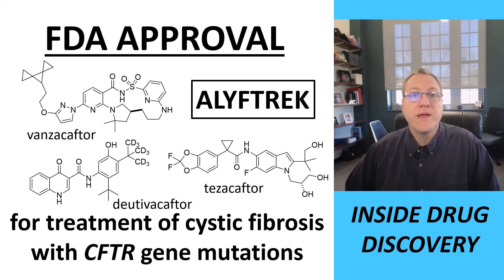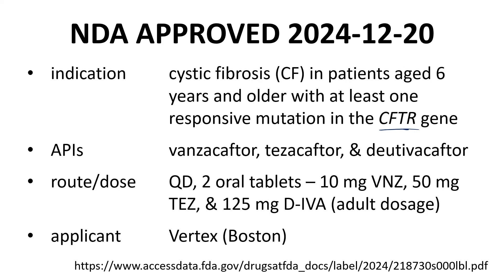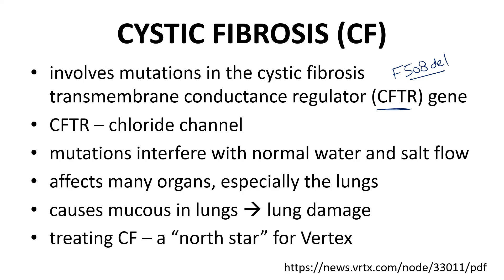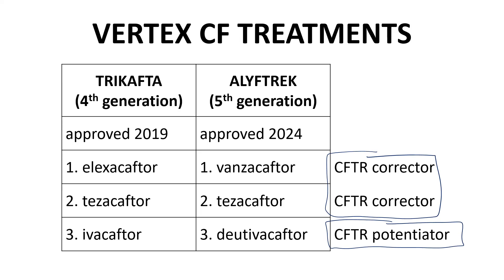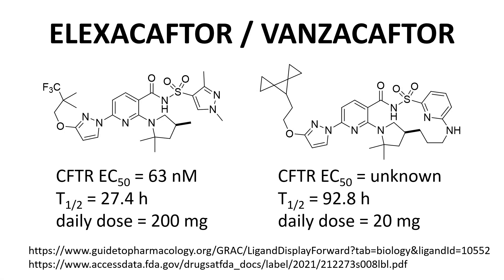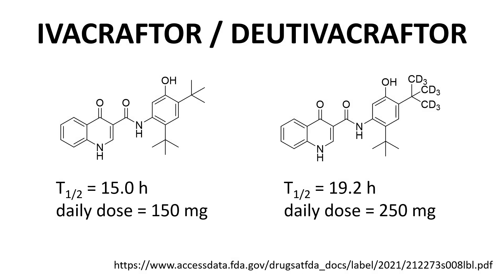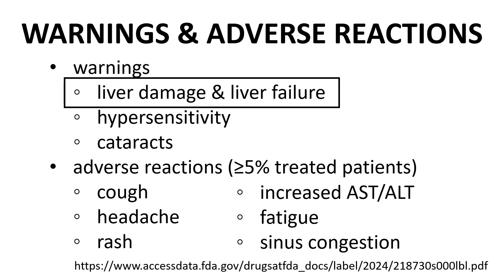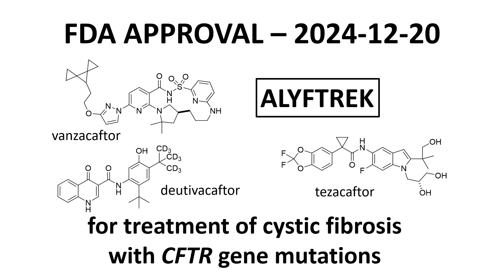ALYFTREK - FDA NDA approval - 2024-12-20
This video describes the NDA approval of ALYFTREK for treatment of cystic fibrosis in patients with an age of at least 6 with at least one responsive mutation in the CFTR gene.  ALYFTREK contains three active pharmaceutical ingredients - vanzacaftor, tezacaftor, and deutivacaftor.  ALYFTREK was approved by the U.S. FDA on December 20, 2024.  The sponsor of the NDA was Vertex Pharmaceuticals of Boston, MA  The structural features, ADME/PK, and key safety risks of ALYFTREK are discussed.

This video was created for academic purposes.  The creator of the video is not a medical doctor, has no financial interests in the drug sponsor, and has no relationship with the U.S. FDA.